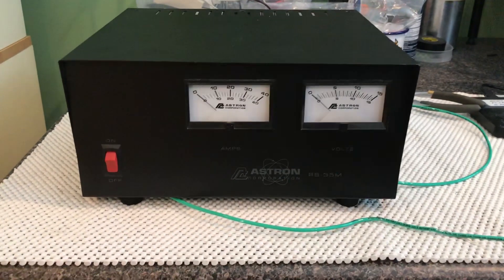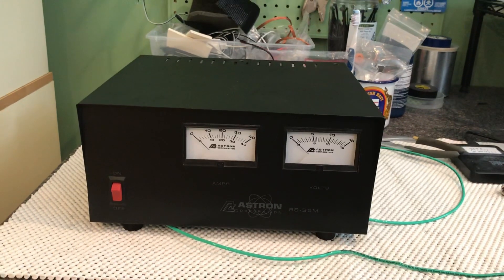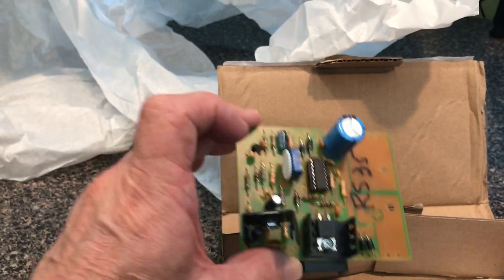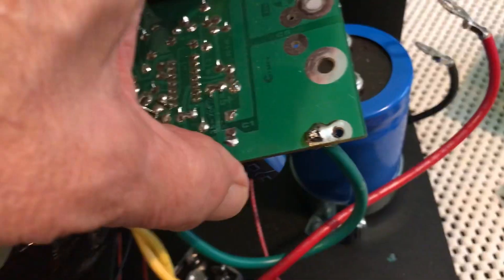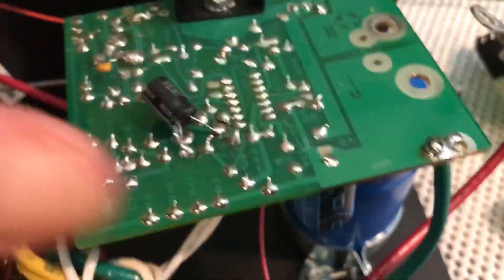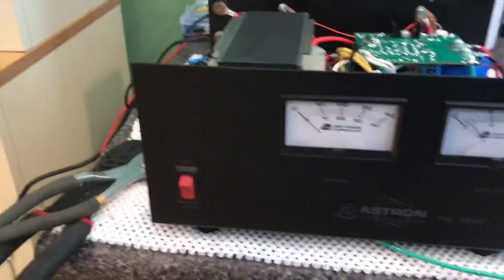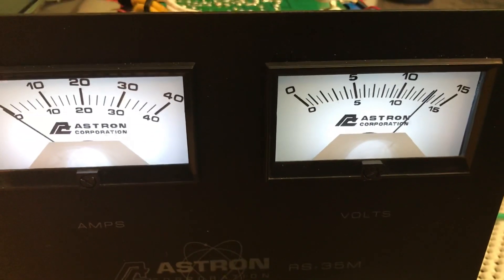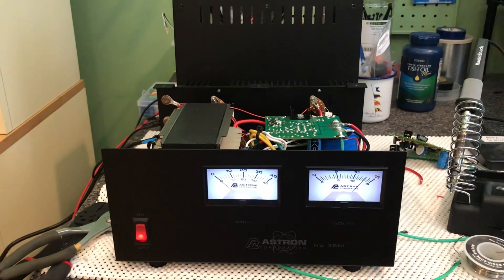Astron RS-35M-simple repair/K8EA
There are probably hundreds of non working Astrons out there. This inexpensive and easy repair can bring many back to life.